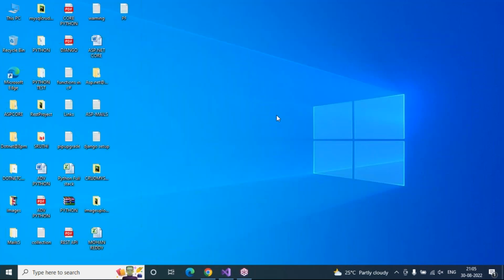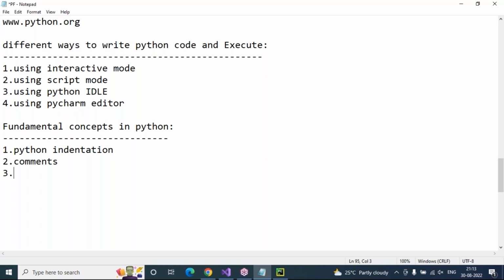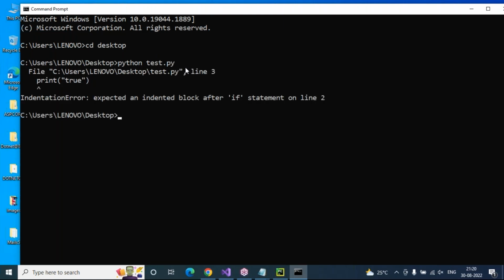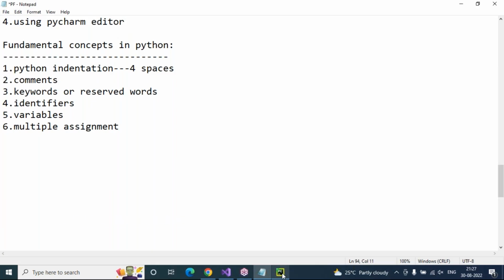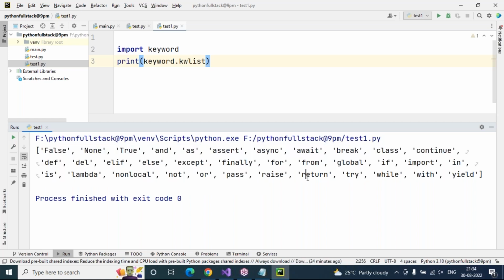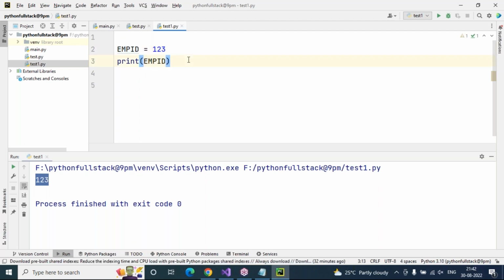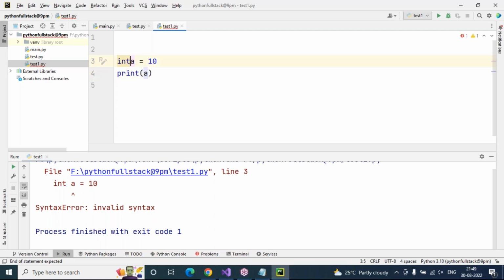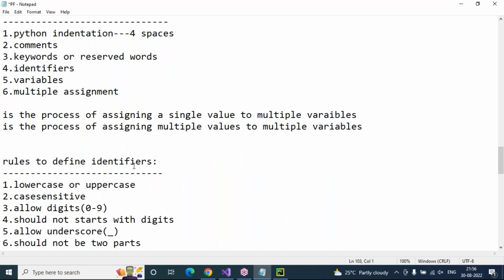FULL STACK PYTHON tutorials || Demo - 4 || by Mr. Mohan Reddy On 30-08-2022 @9PM IST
FULL STACK PYTHON  (Python (Core + Adv) / Django / Flask / REST API / Basics of UI & MySQL) tutorials || Demo - 4 || by Mr. Mohan Reddy On 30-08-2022 @9PM IST
java python
python
Learn Python
Python Tutorial